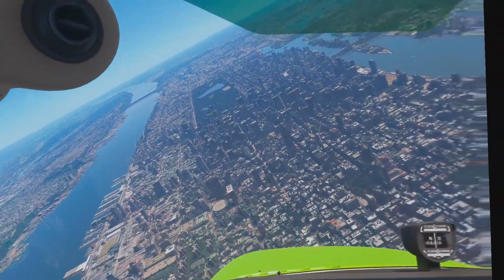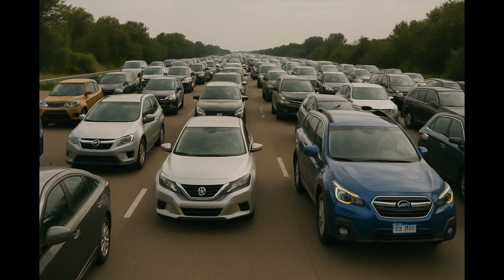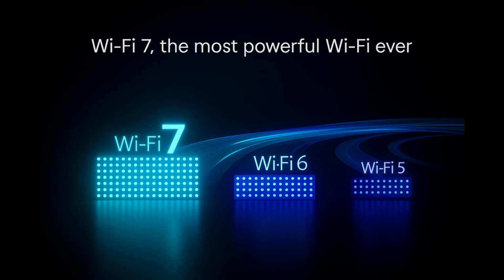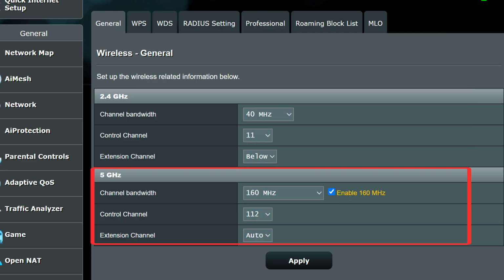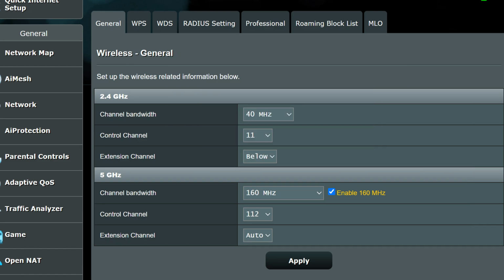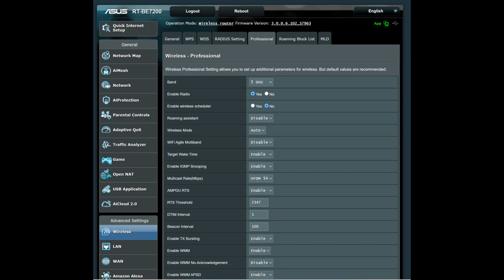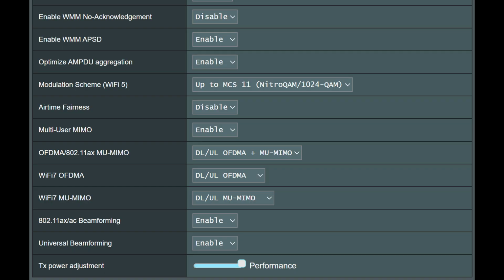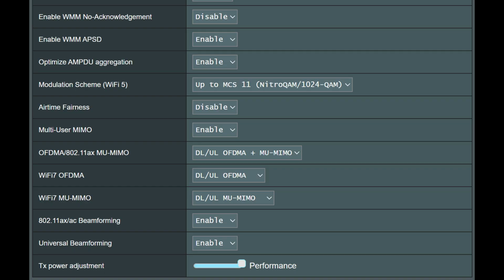MSFS 2024 VR – Most Overlooked (Part 5) | Wi-Fi & Network Setup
In Part 5 of our "Most Overlooked VR Settings" series for MSFS 2024, we tackle one of the biggest hidden causes of stutters, lag, and disconnects — your Wi-Fi and network setup.

We’ll walk through the exact router settings I use, what you should change (and what to ignore), and why even high-end hardware won’t help if your signal path is wrong. This one’s critical.